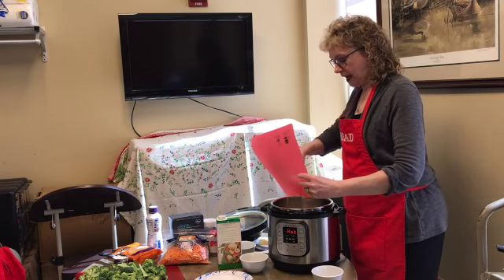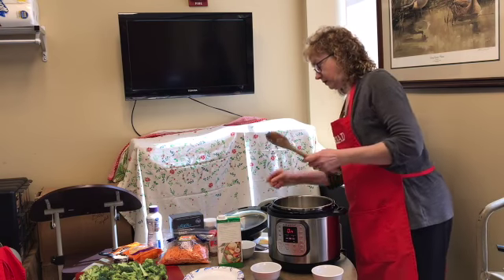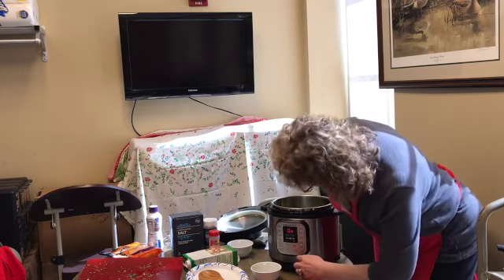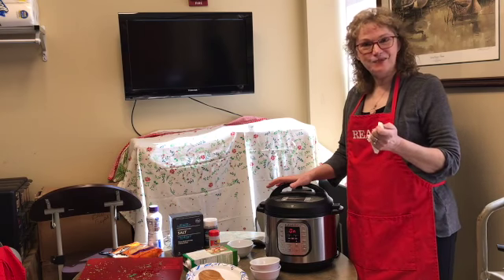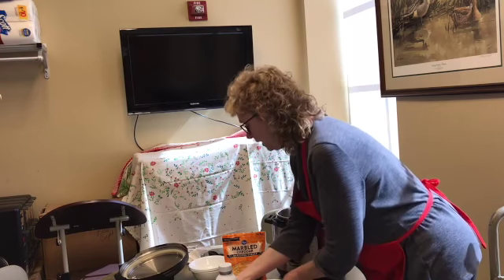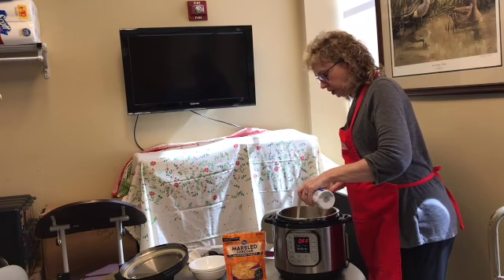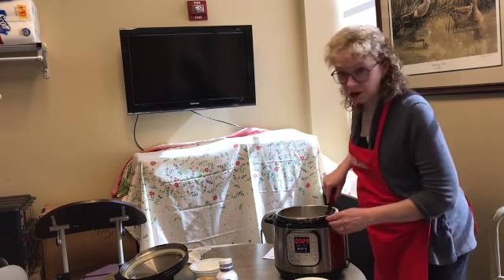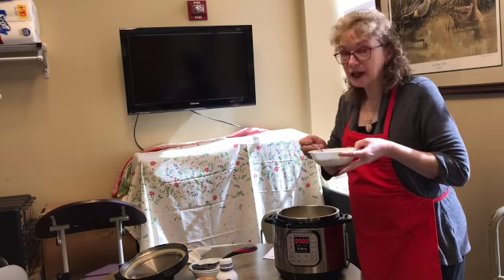Instant Pot Broccoli Cheddar Soup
2 Tbsp Unsalted Butter
 1  small onion
  1 head broccoli (3 cups of florets)
 1 cup shredded carrots
 32 oz chicken or vegetable broth
 1/2 tsp black pepper
 1 tsp kosher salt
 1/4 tsp crushed red pepper flakes
 1/4 cup cold water
 1/4 cup  cornstarch
 2 cups heavy cream or half and half
 3 cups shredded cheddar cheese
          Instructions: Add butter, diced onion, diced broccoli, carrots, broth, and seasonings to instant pot. Secure lid, and turn valve to the sealing position. Select high pressure and cook for 4 minutes. When cook time ends, turn off instant pot and use a quick release. In a small bowl whisk together cold water and cornstarch. Turn instant pot to saute mode and add cornstarch mixture, heavy cream, and your shredded cheddar cheese. Cook for about 3-4 minutes while stirring until soup thickens and cheese melts. Serve immediately and enjoy!